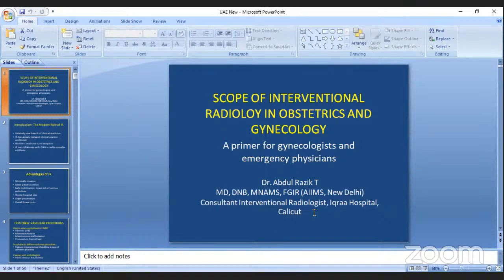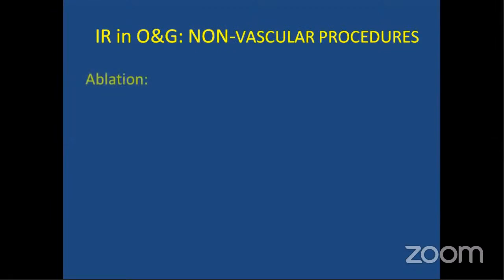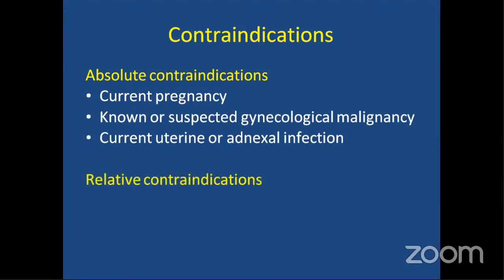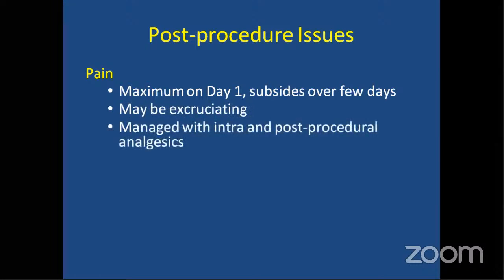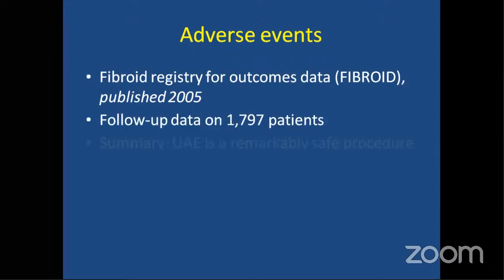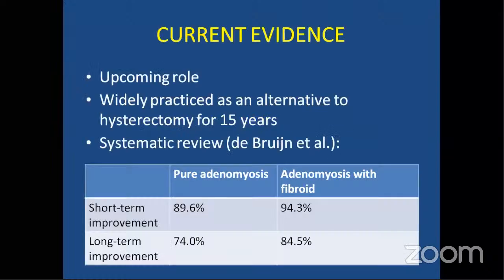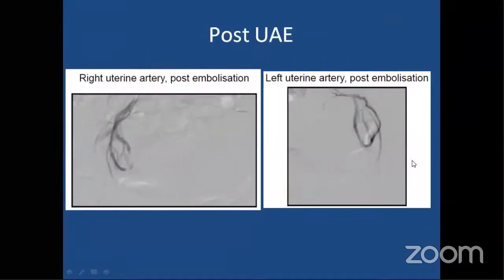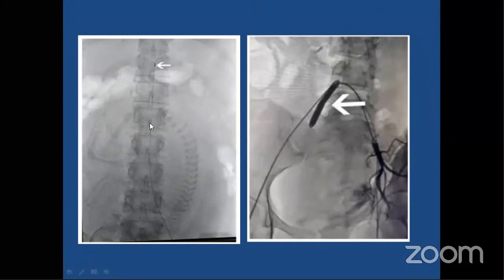Iqraa Hospital's Personal Meeting Room